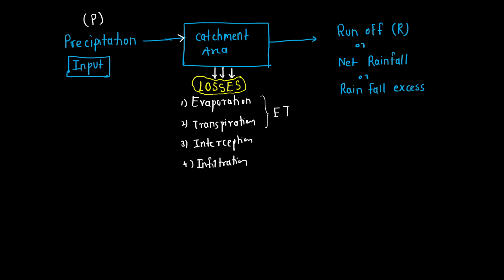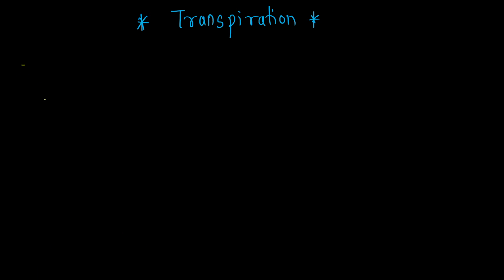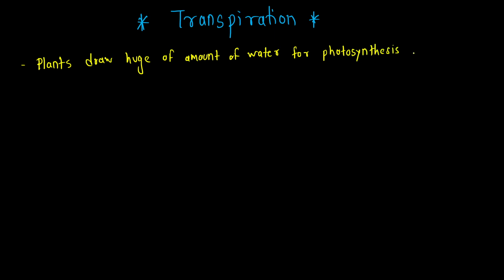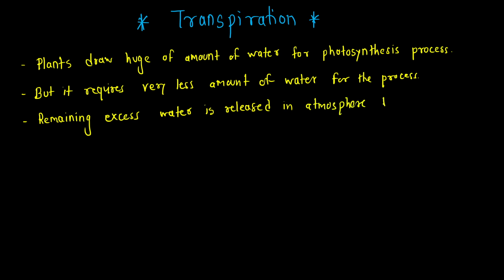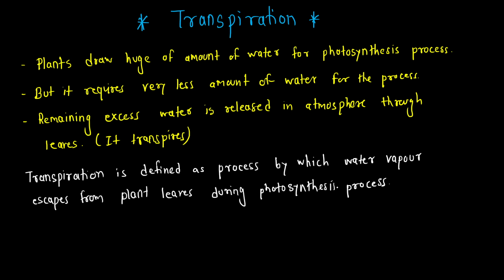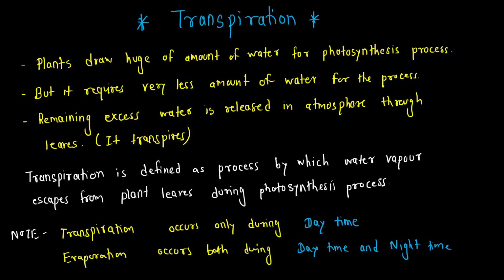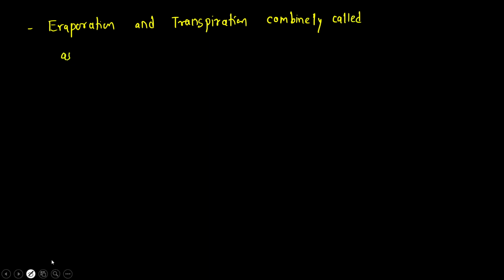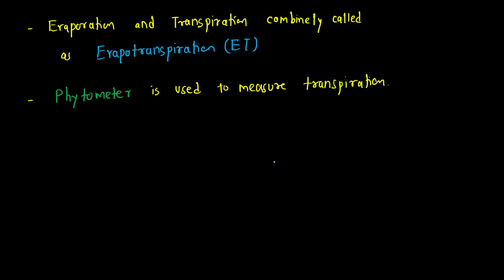25. Transpiration || Water Resource Engineering